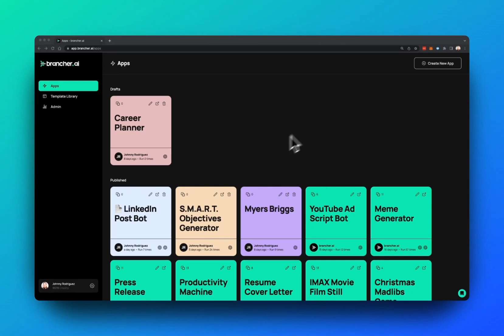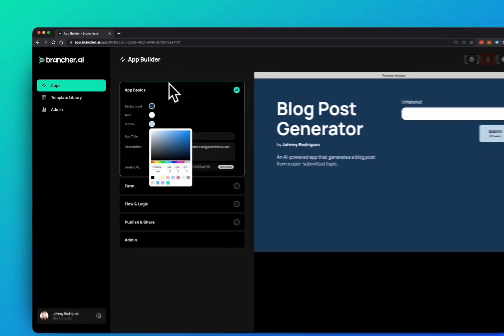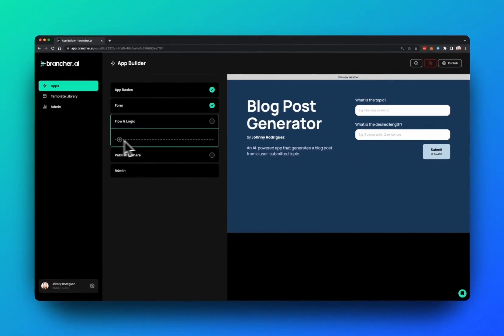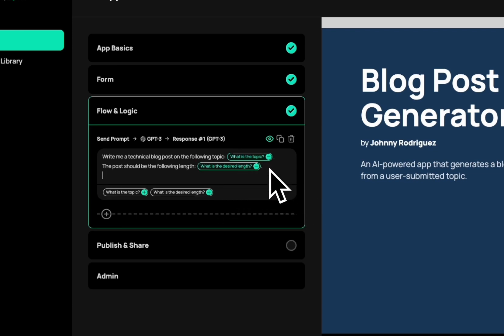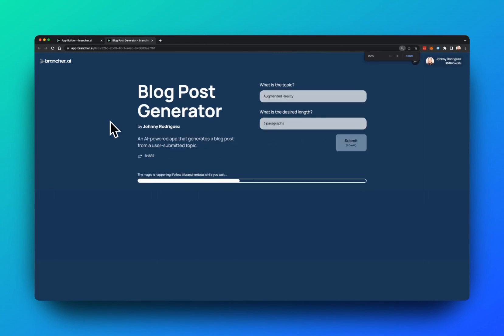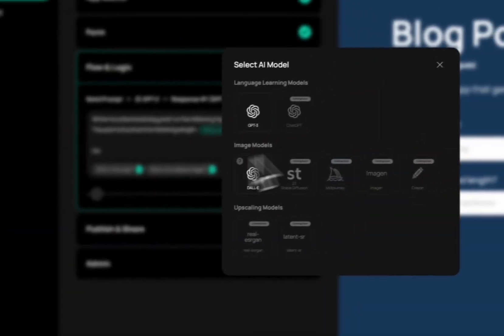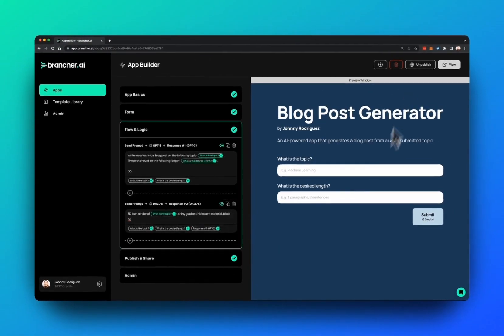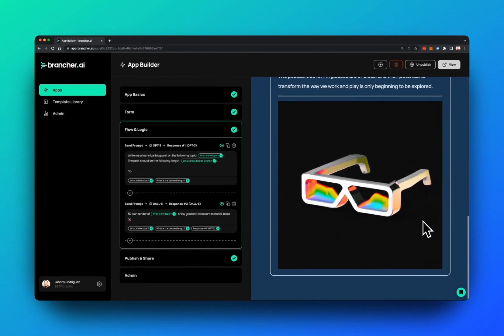Brancher.ai Intro - Connect AI models to create powerful apps without coding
Brancher.ai empowers you to connect generative AI models to make it super fast and easy to create apps - no coding necessary. The next generation of AI-powered apps will be built by you!

Brancher.ai is a platform that enables users to connect AI models to create powerful apps -- no coding necessary. Brancher.ai empowers users can create AI-powered apps with ease, allowing them to tap into the full potential of AI to build unique sophisticated applications. Brancher.ai also offers creators the opportunity to monetize and share their apps.